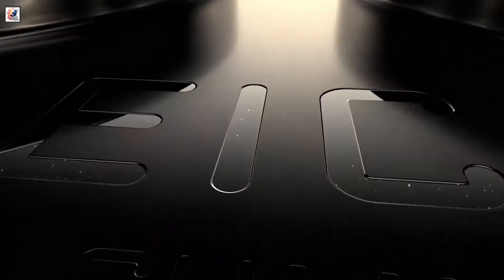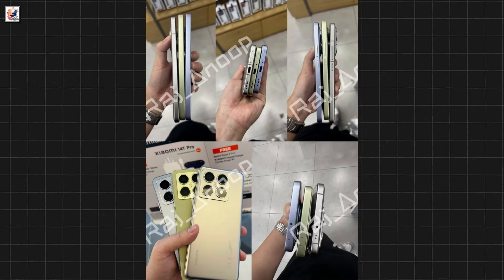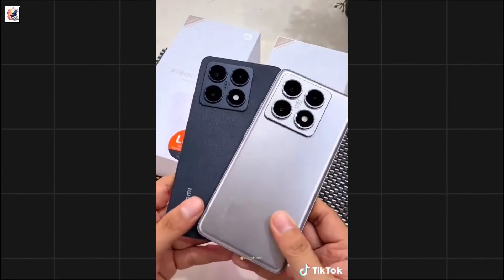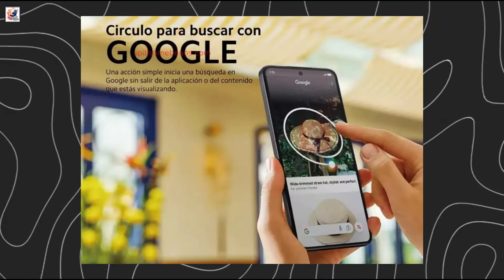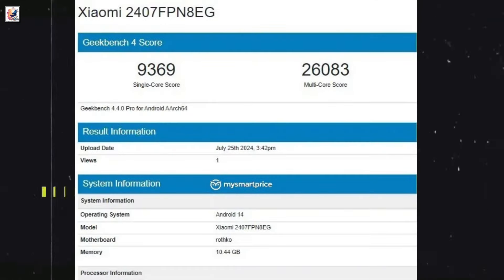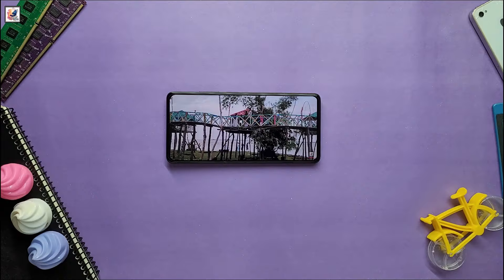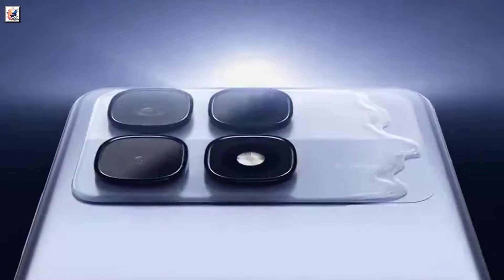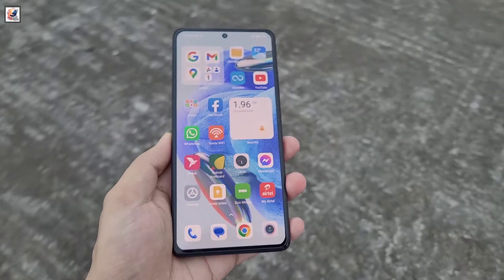Xiaomi 14T Pro First Look, Leaks & Rumors, Specs, Release Date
in this video, I would like to share with you guys The Xiaomi 14T Pro has in fact just been spotted in the Geekbench online database, using MediaTek's Dimensity 9300+ SoC. It’s managed to score 9,369 in the single-core round and 26,083 in the multi-core round. the phone will run on Android 14 OS out of the box and pack 12GB RAM, 14t pro also receives tdra and NBTC certification,
Xiaomi 14T Pro feature a 6.67-inch 144Hz OLED display with 1,600 nits of nominal brightness and 4,000 nits of peak brightness. the Xiaomi 14T Pro will get a 50-megapixel  Omnivision OV50H primary camera,an 8-megapixel  ultra-wide angle lens, and a 2-megapixel macro lens, and a 20-megapixel selfie camera.  Xiaomi 14T Pro is a 5,500mAh battery with 120W charging support.
. I hope you guys like and enjoy it.

What is the Xiaomi 14T Pro release date? When is Xiaomi 14T Pro Officially launching? What are the main features of Xiaomi 14T Pro? What are the Xiaomi 14T Pro camera features? Is Xiaomi 14T Pro? What are Xiaomi 14T Pro specs? Is the Xiaomi 14T Pro review published?